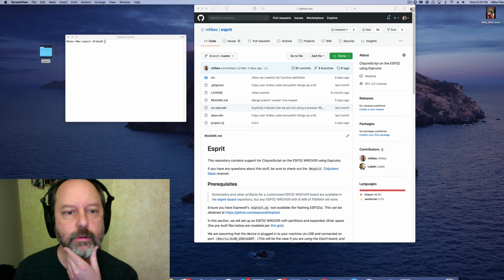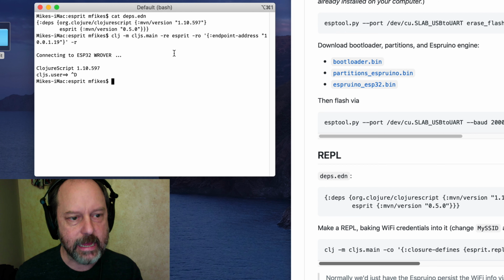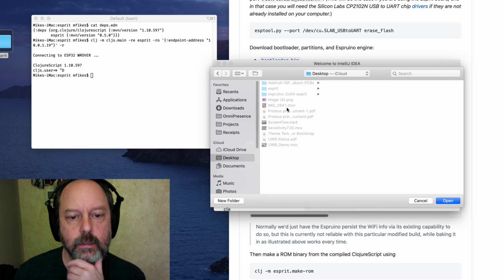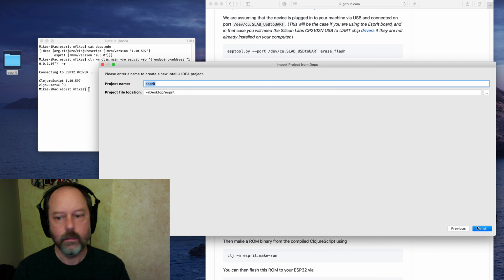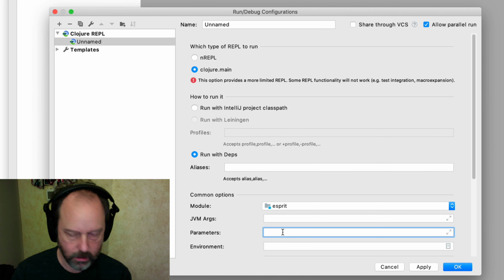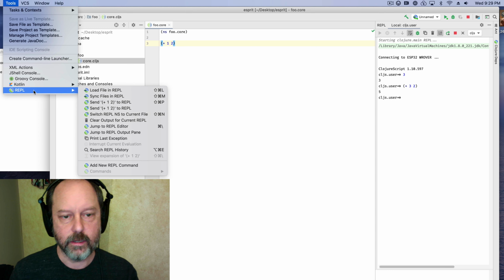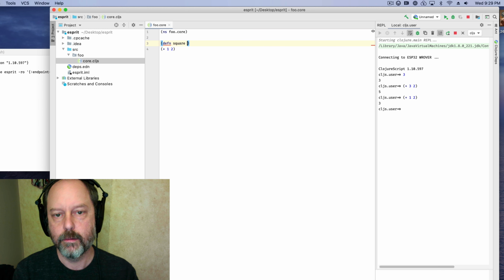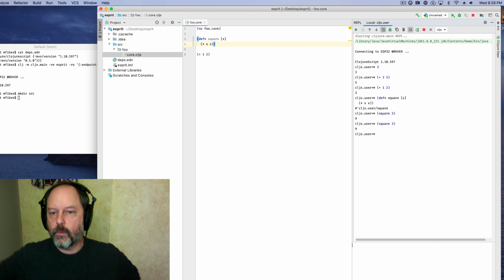Esprit ClojureScript REPL in Cursive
How to use the Esprit ClojureScript REPL from Cursive IDE